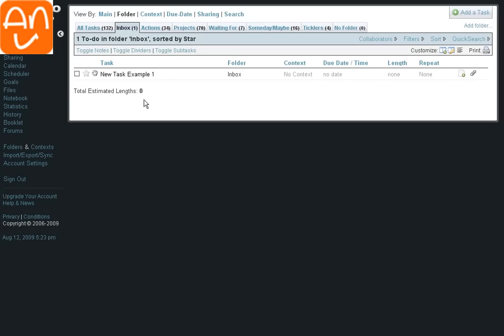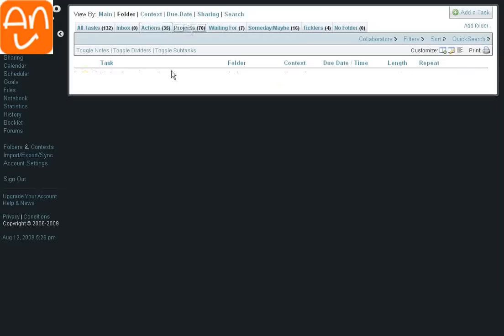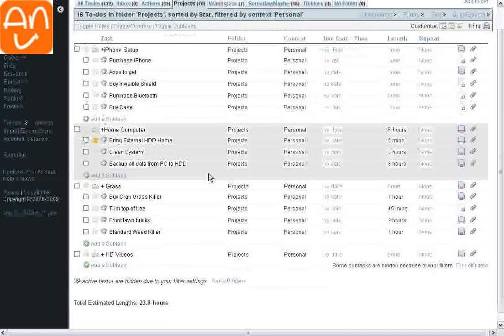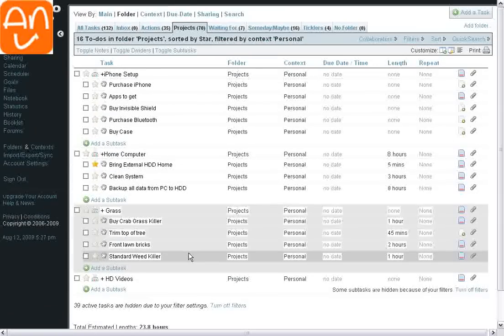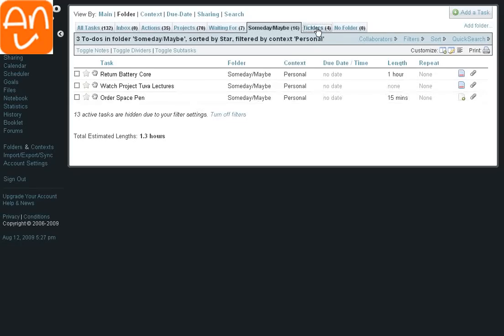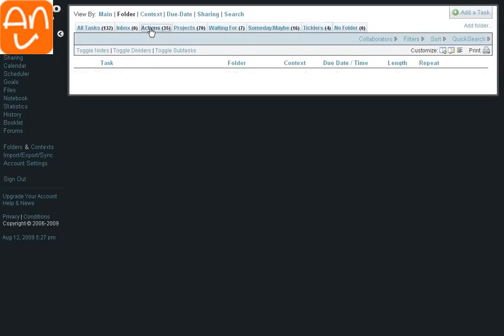Proximo GTD Setup for Toodledo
Toodledo GTD Setup by Proximo